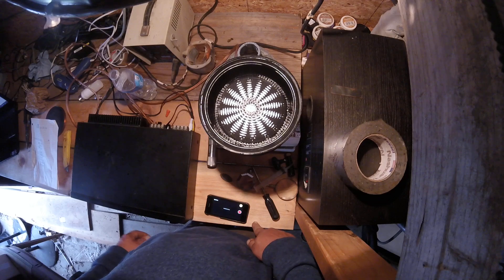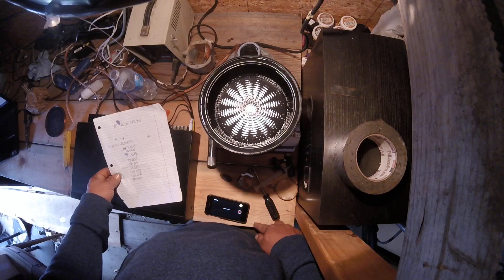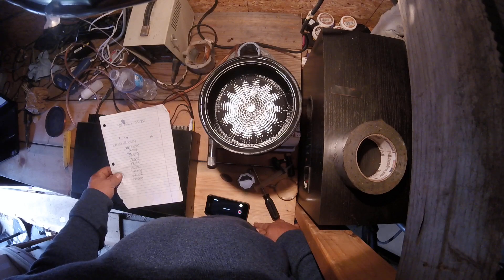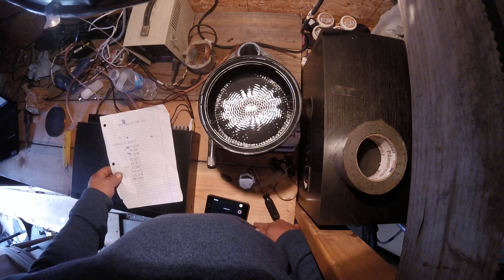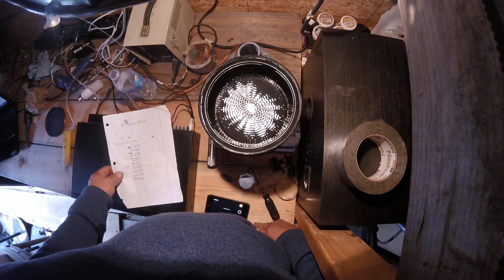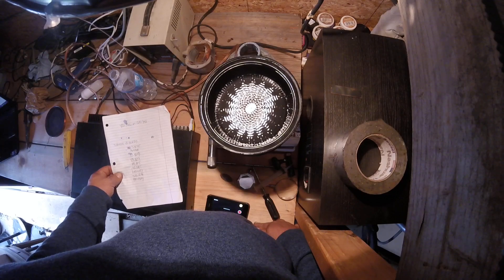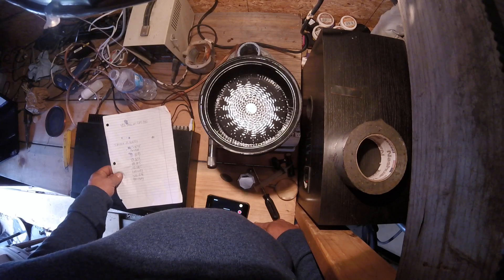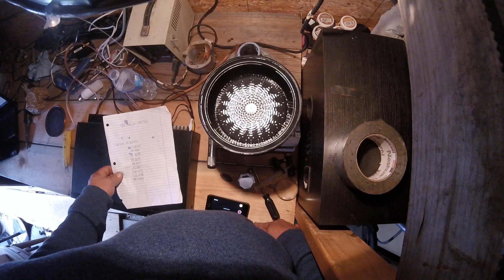Cymatics: Self organization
A demonstration of a harmonic seeking higher symmetry to balance system most efficiently.